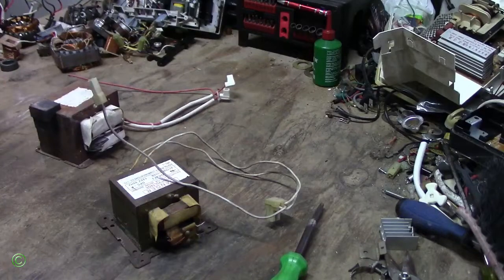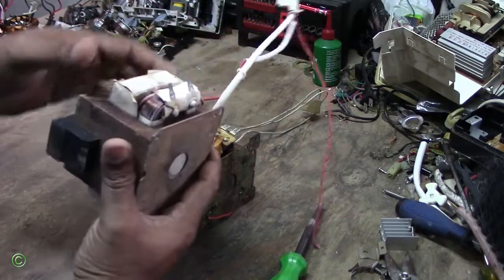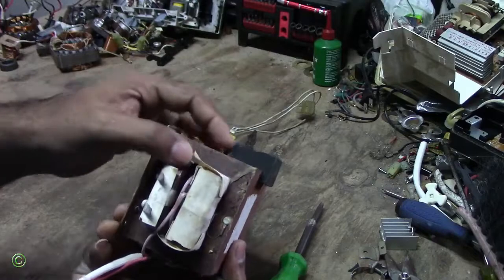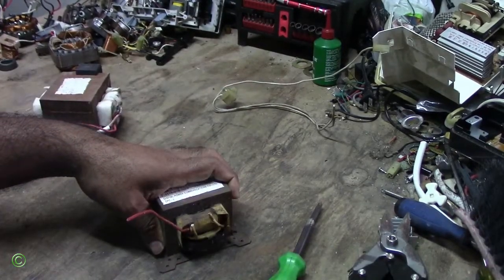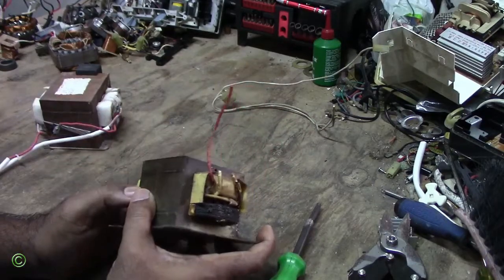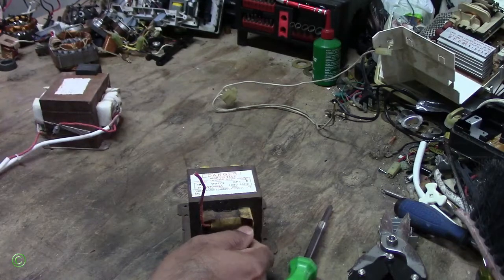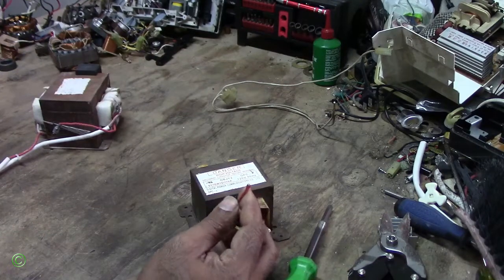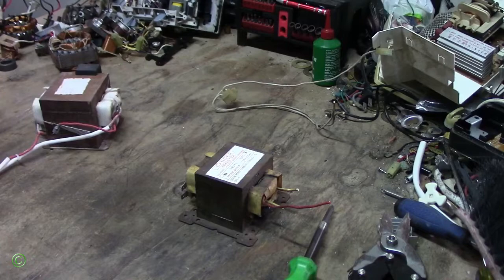Burn out transformer vs a good transformer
I this video I'll be showing you the differences between a good  transformer and a bad transformer.